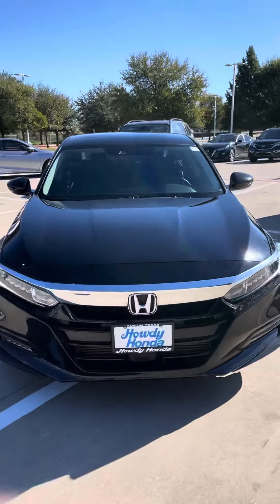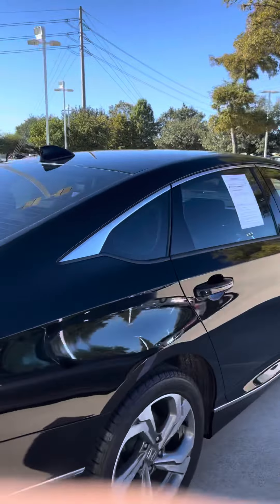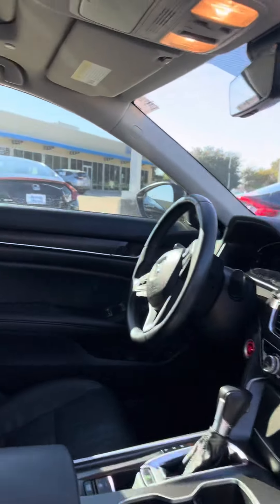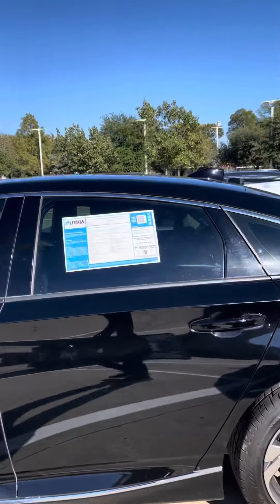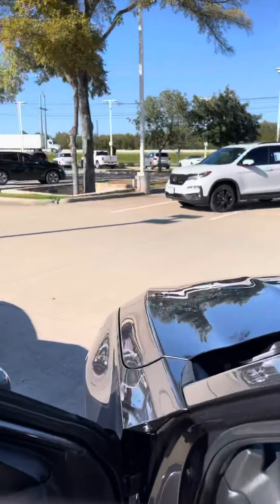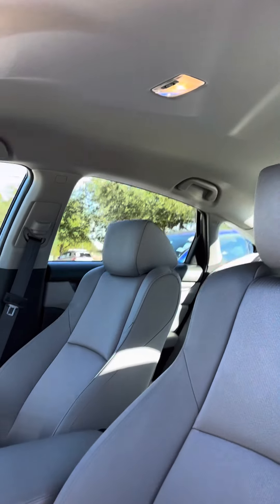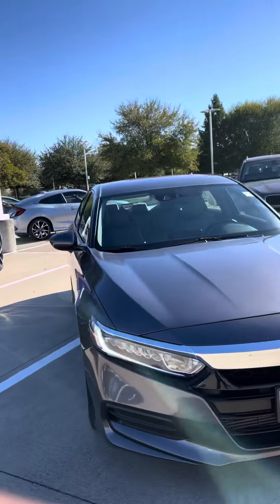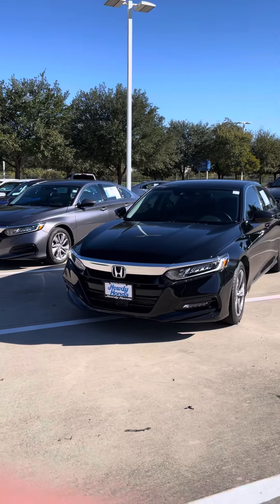Honda Accord for Yvonne from Jeff